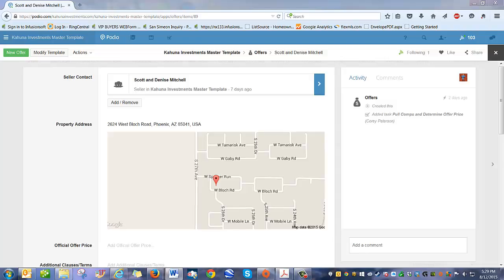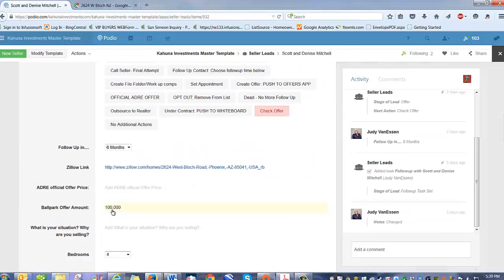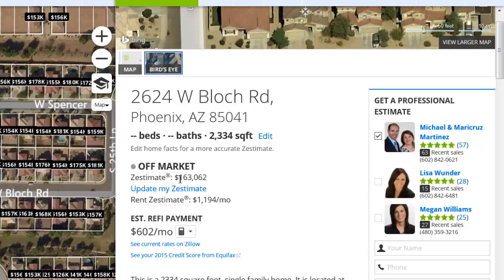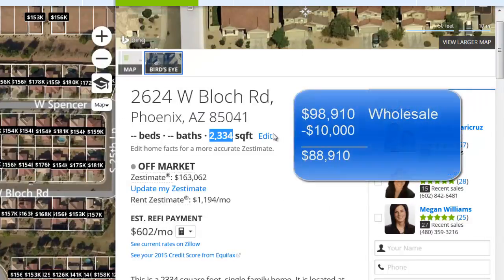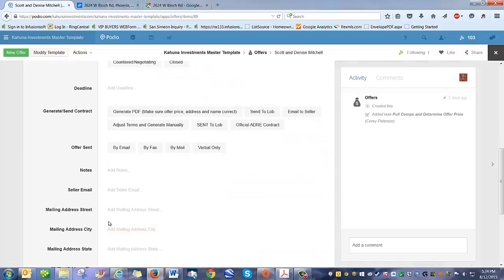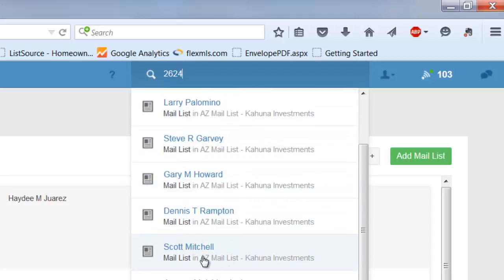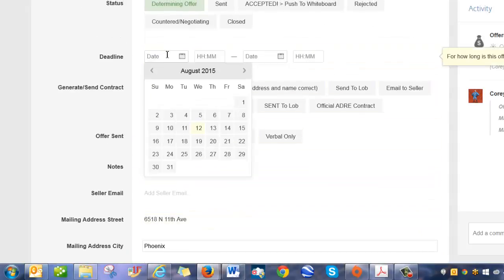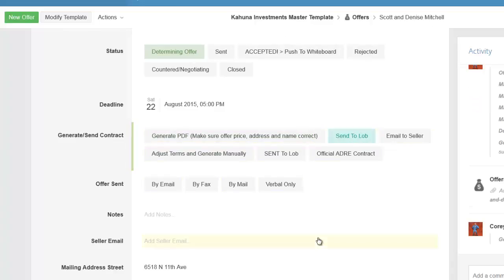Pull Comps and Determine Offer